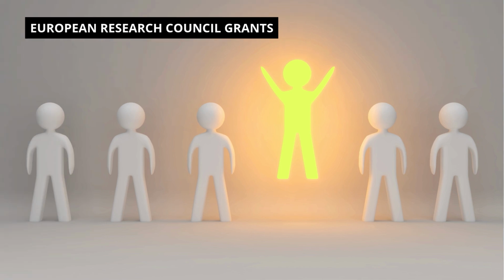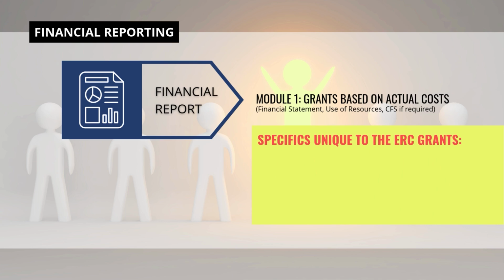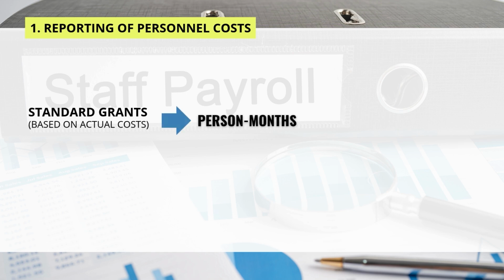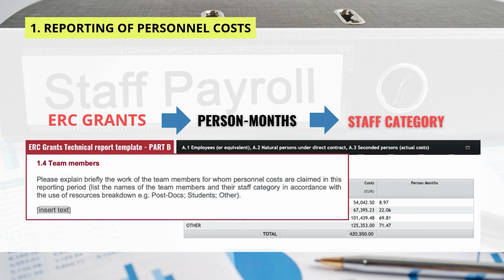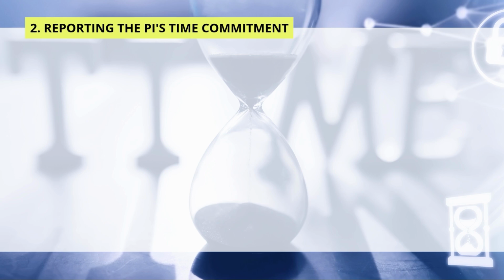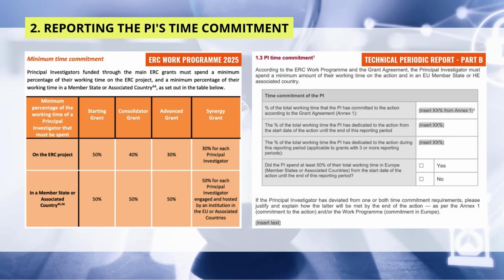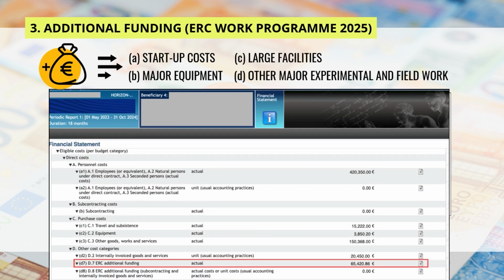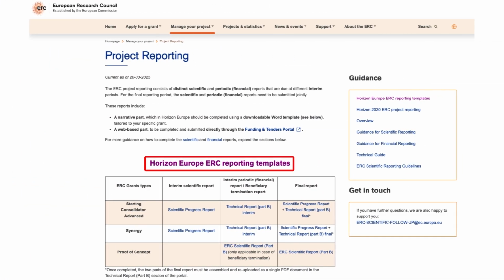HORIZON EUROPE Financial reporting: M3 ERC grants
This video was created with the support of the Horizon Academy (NCP4HE)  project and is part of an e-learning course on Financial reporting and payments in HE projects, including the following parts:

    Introduction
    Module 1 - Actual costs
    Module 2 - Lump sum
    Module 3 - ERC
    Module 4 - Unit costs (MSCA)

For a full course, consider enrolling in the NCP Virtual Campus